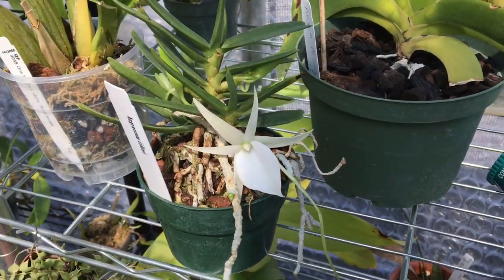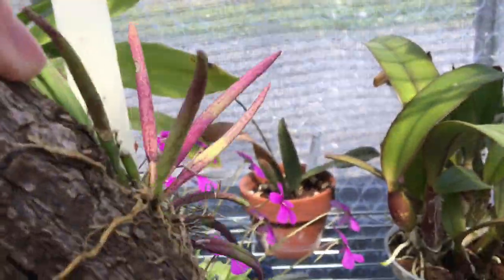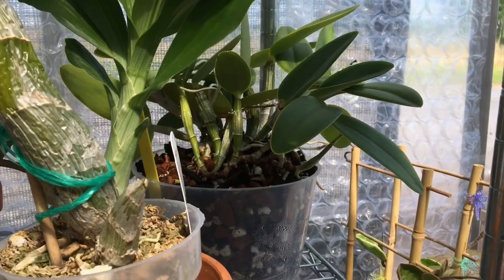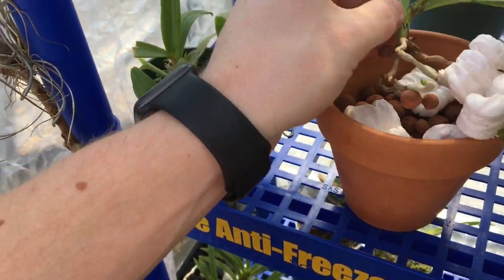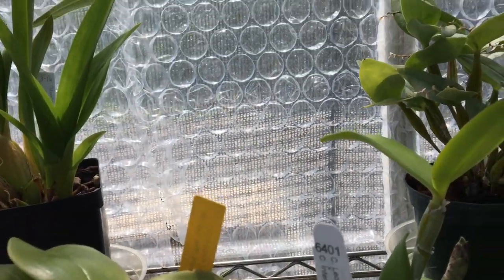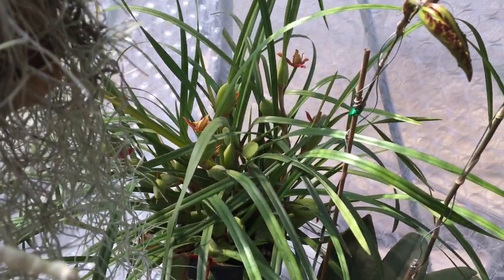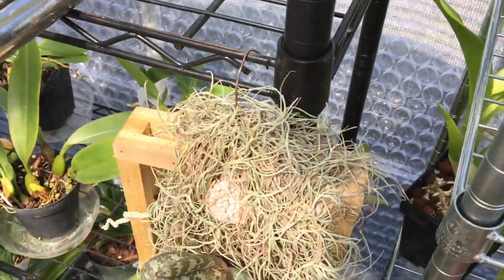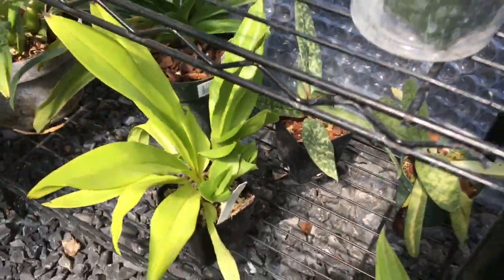May Orchid Update